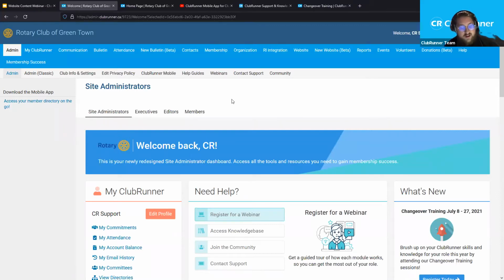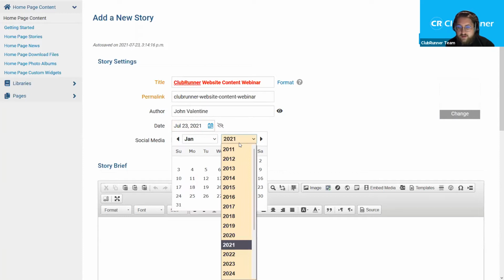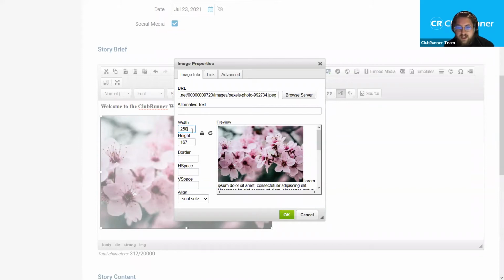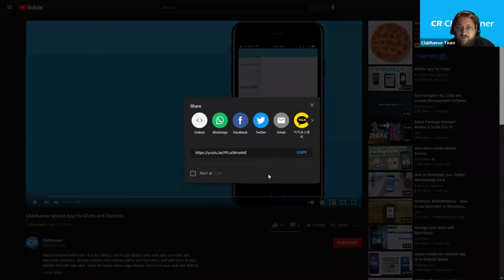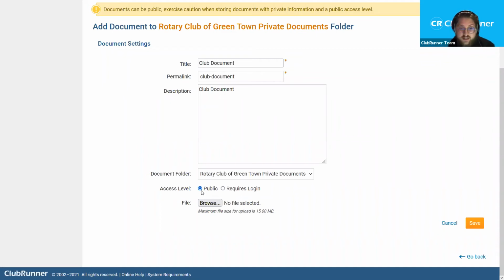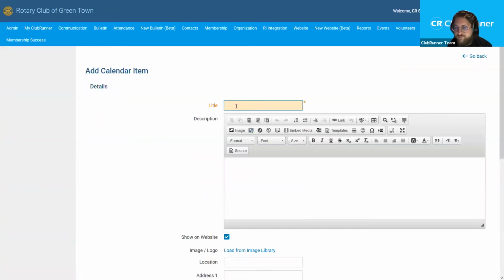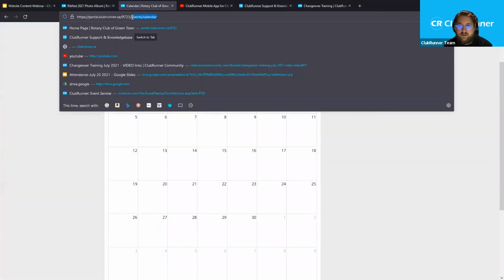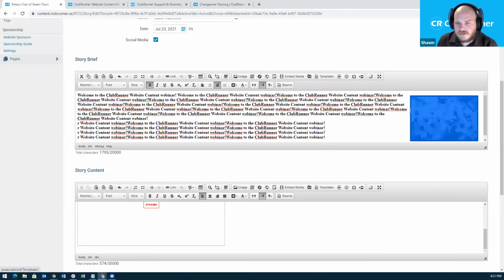Website Content-July 2021 webinar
How to create the content for your website, some topics will include:
- Create stories, news, and links on your home page and bulletin
- Add private club documents and public download files
- Tips and tricks for creating content